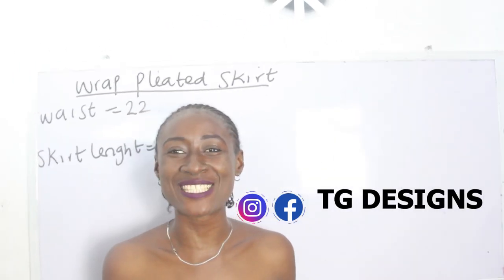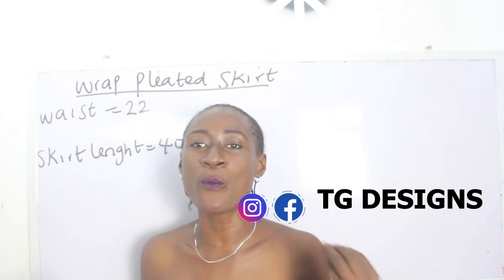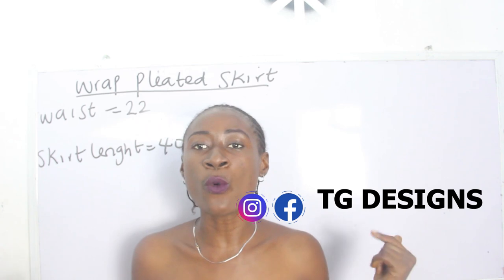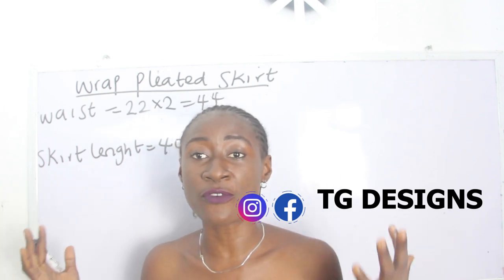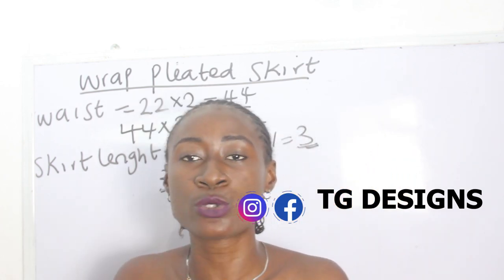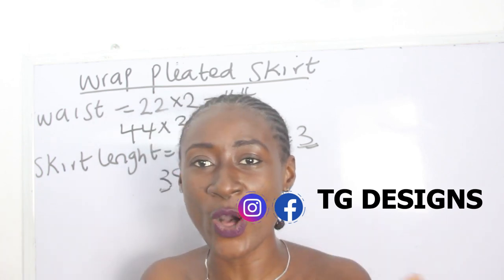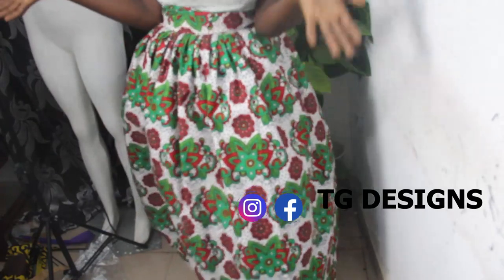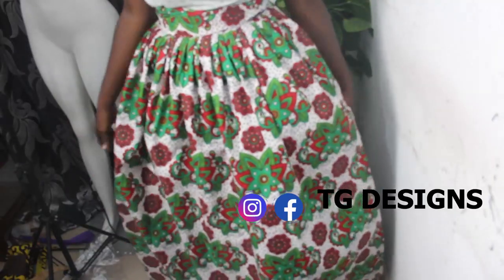HOW TO MAKE WRAP PLEATED MAXI SKIRT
Hey sew mate , this video will enlighten you on how to cut and sew a pleated maxi skirt  which is very easy to make especially for beginners and can be made with any fabric on your choice.